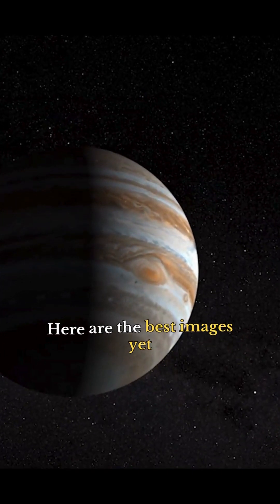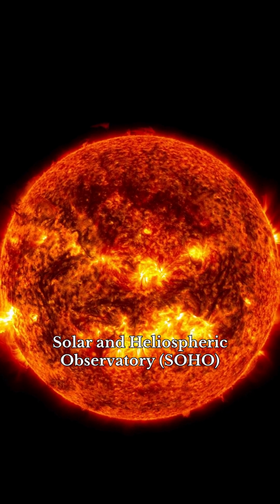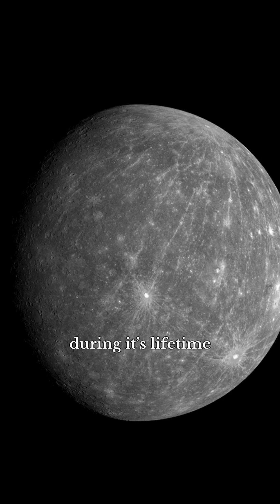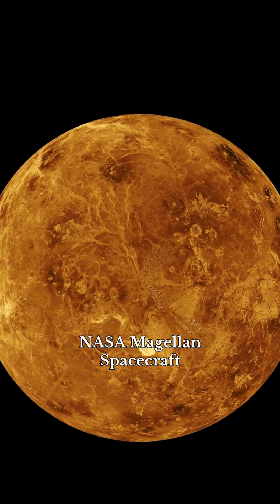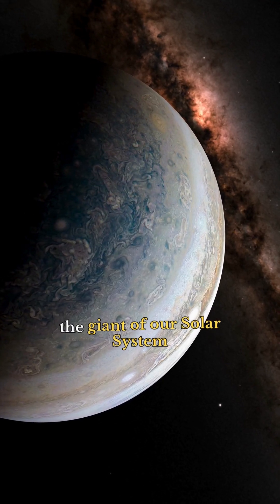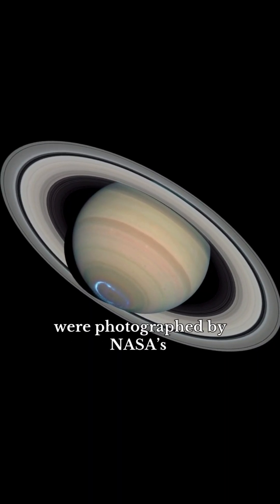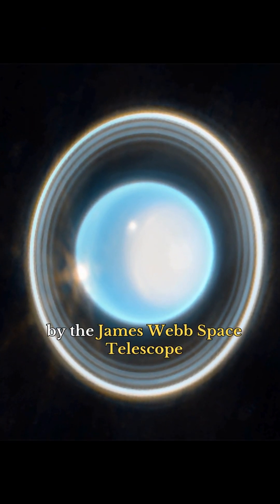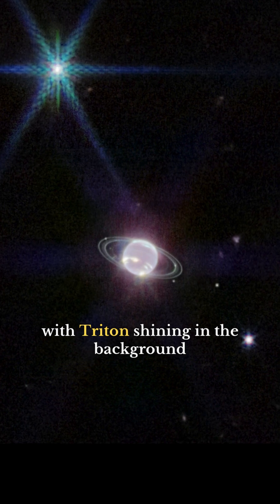Best Images of Our Sun and Planets so far.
From the scorching surface of Mercury to the icy rings of Neptune, these are the most breathtaking images ever captured of our solar system. Taken by legendary space telescopes and probes like Hubble, Webb, Voyager, and MESSENGER, these stunning visuals reveal the beauty and diversity of our cosmic neighborhood.

What other wonders might exist beyond our solar system? The more we explore, the more we realize—we’ve only just begun.